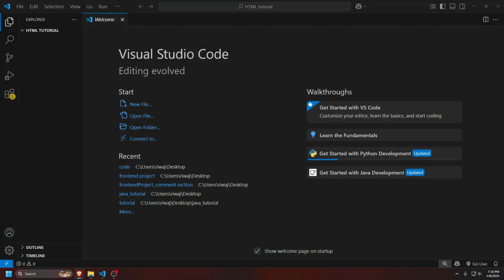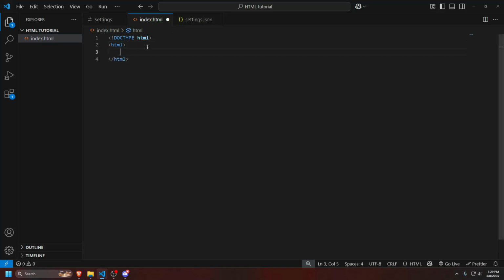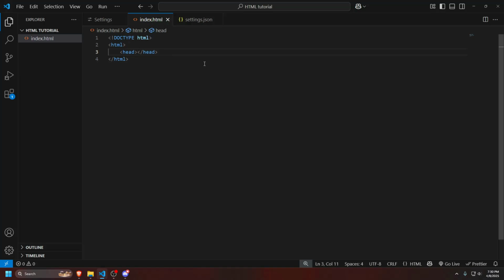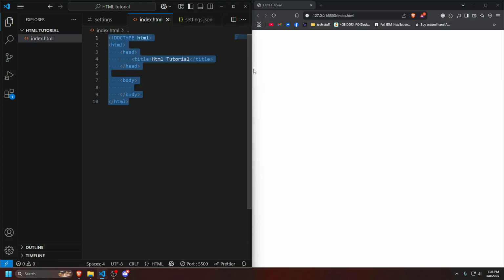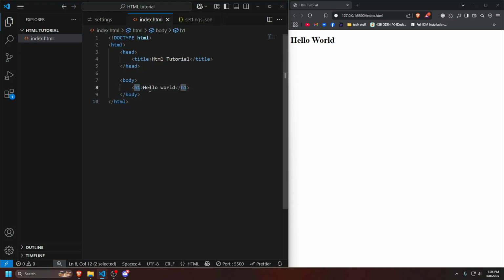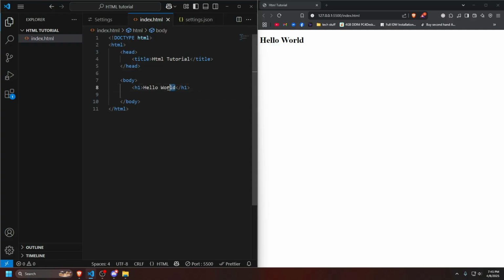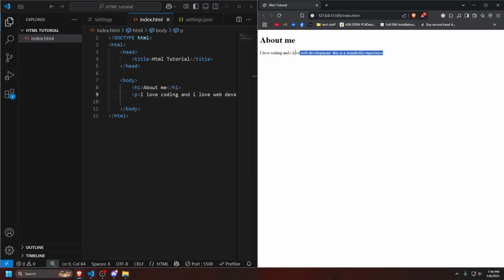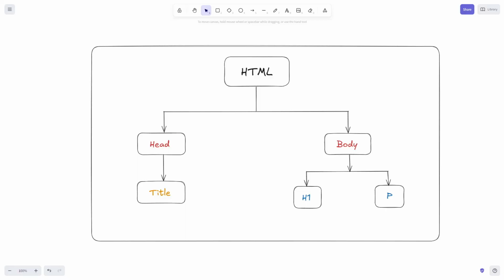HTML & CSS Tutorial for Beginners | Episode 1: Basic Structure, Headings & Paragraphs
Welcome to Episode 1 of my HTML & CSS Tutorial for Beginners! In this video, you'll learn the basics of creating a web page using HTML. We'll cover the standard boilerplate code, how to use h1 to h6 heading tags, and how to structure content with p paragraph tags.

Whether you're brand new to coding or just brushing up your skills, this video is the perfect place to start. By the end of this episode, you'll understand how a basic HTML document is structured and how to write your first lines of code.

The basic structure of an HTML document (boilerplate)

Using heading tags (h1 to h6)

Writing paragraph text with "p"